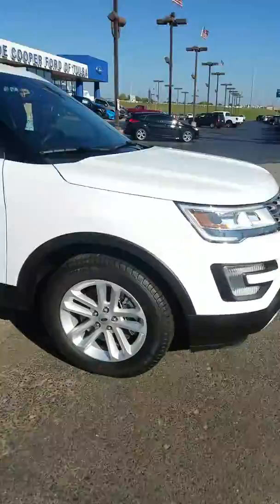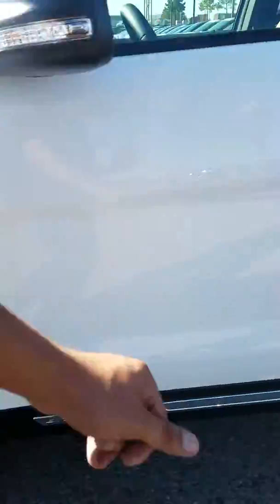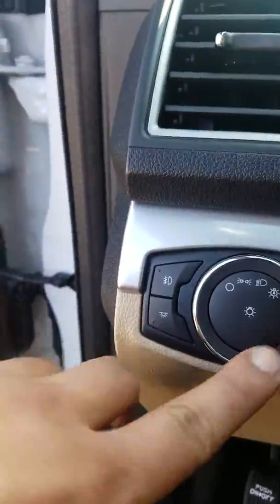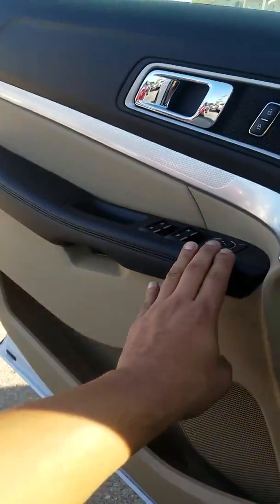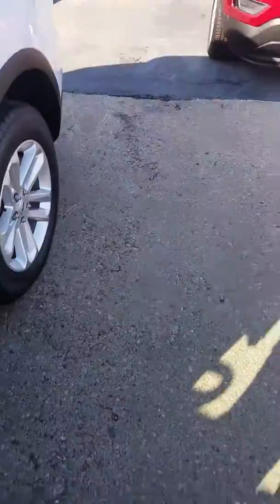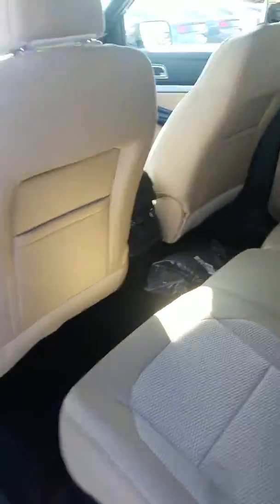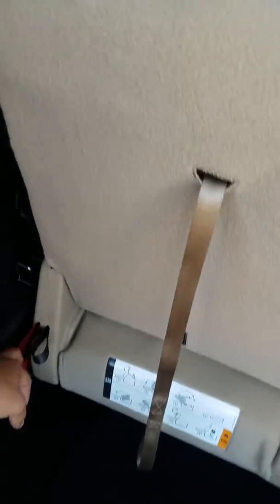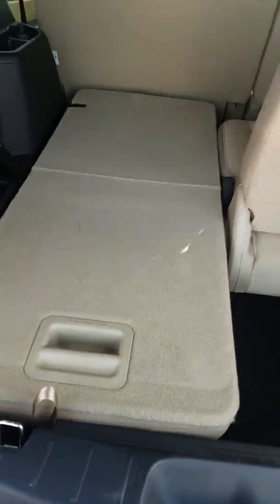2017 Ford Explorer Tulsa, OK | FOR Tom | 2017 Ford Explorer Joe Cooper Ford of Tulsa, OK